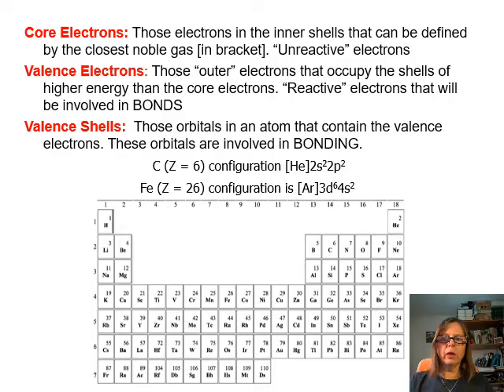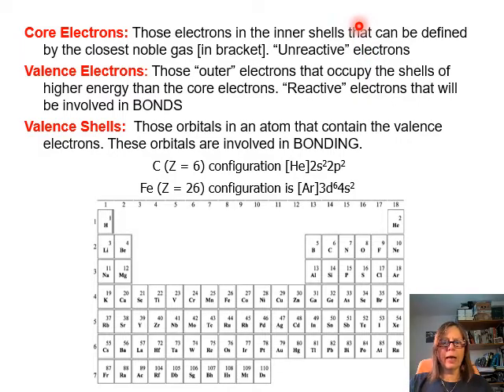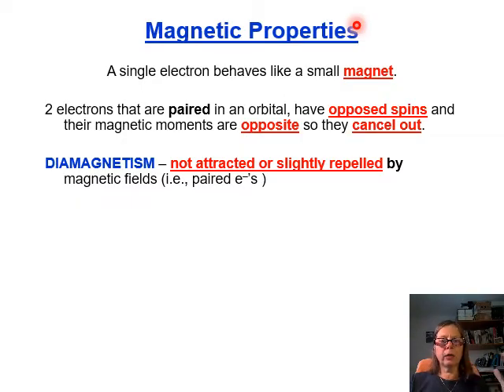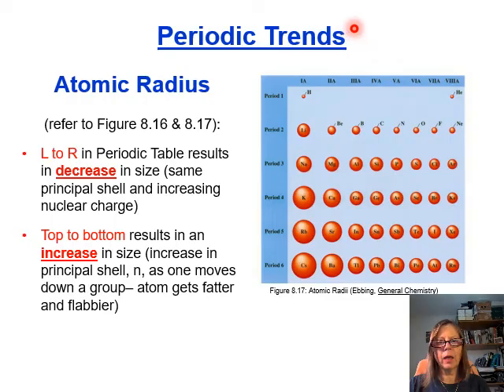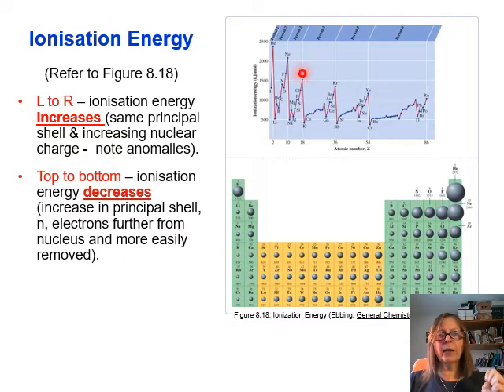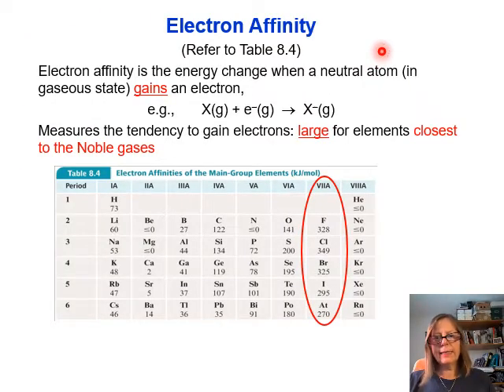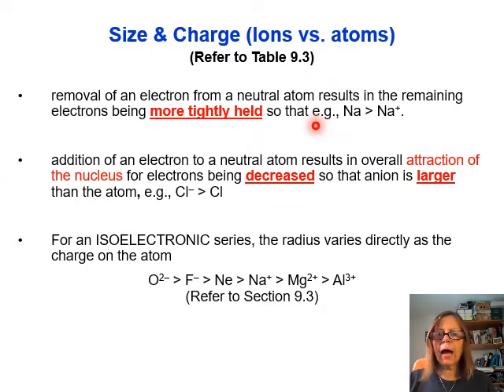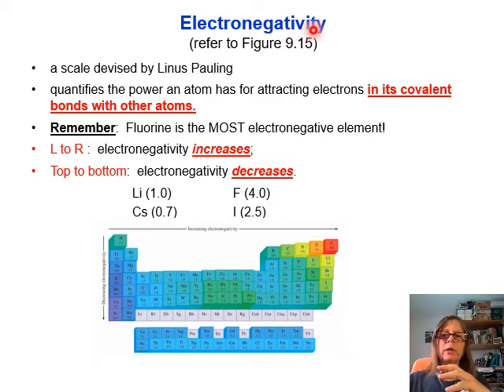1 1040 Module 3